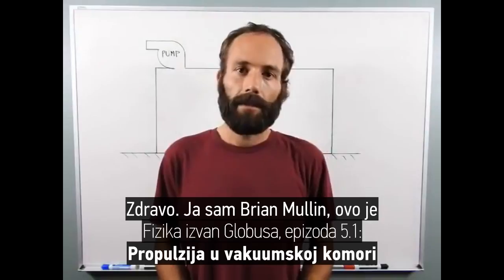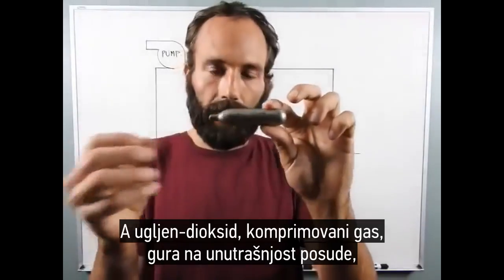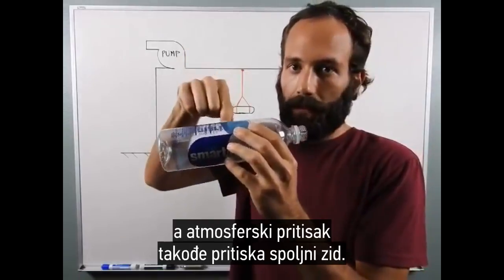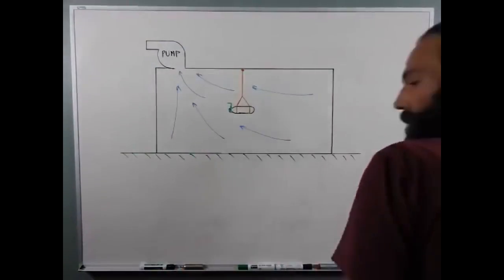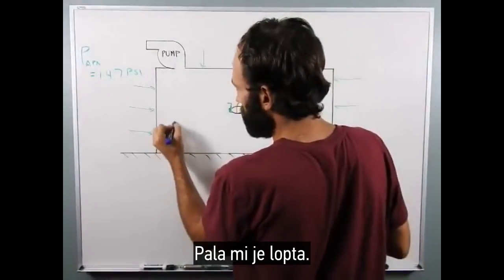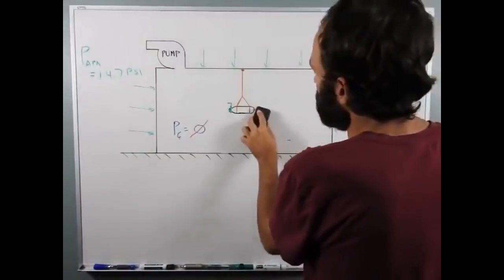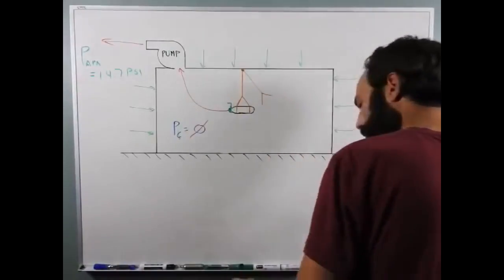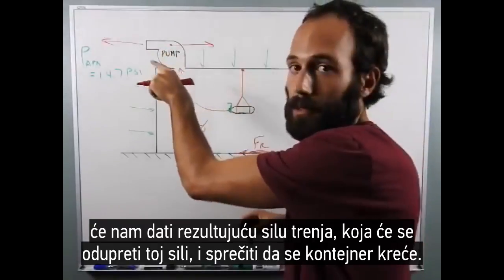Fizika Izvan Globusa, Epizoda 5.1 -- Propulzija u vakuumskoj komori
Kako bi stvari funkcionisale u vakuumskoj komori ovde na Zemlji, i da li su uslovi isti sa vakuumom svemira, ako svemir postoji onako kako smo učili?